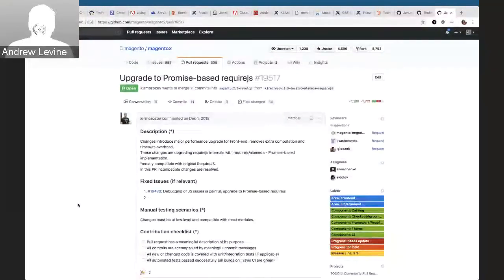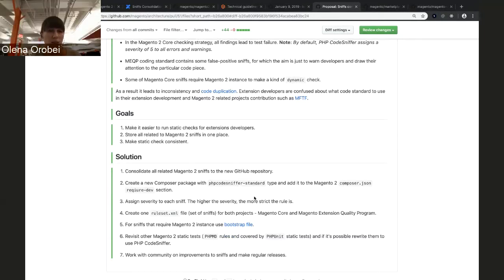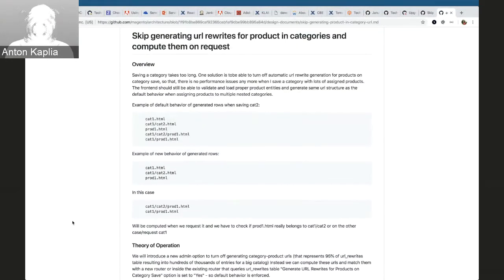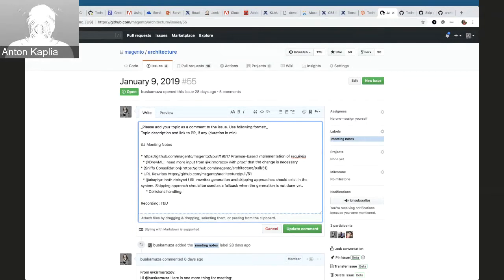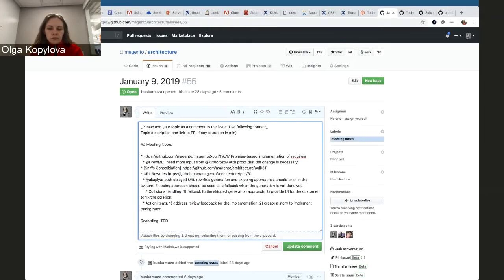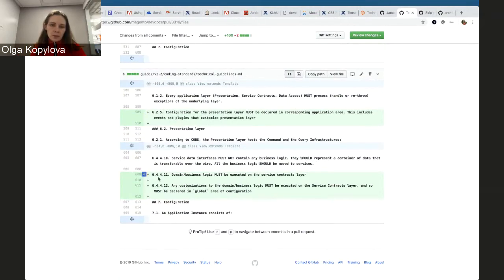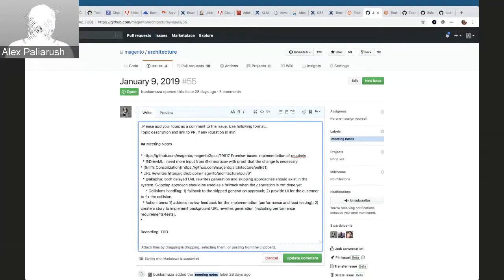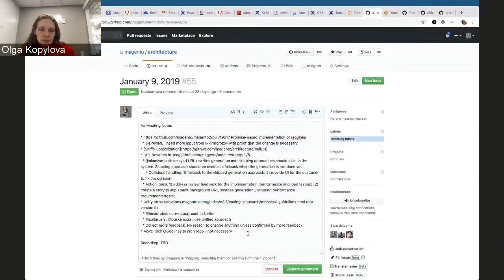Magento Architectural Discussion -- January, 9th, 2019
* Promise-based implementation of requirejs
* Sniffs Consolidation
* URL Rewrites generation
* Technical Guidelines updates